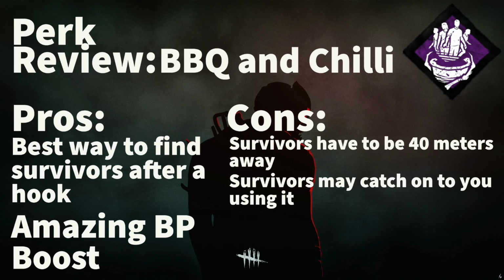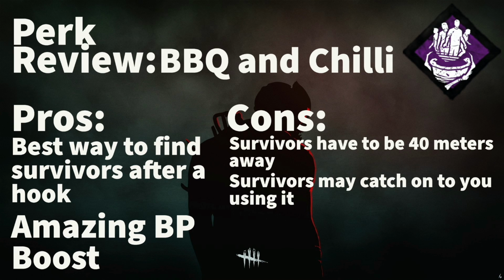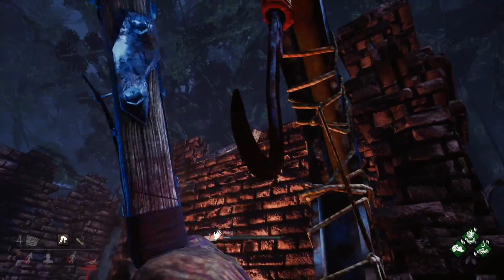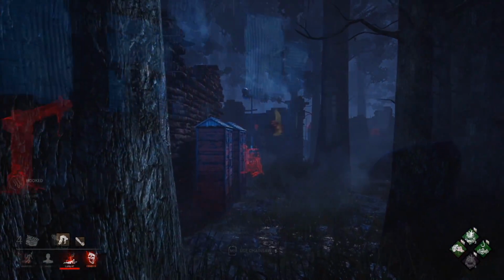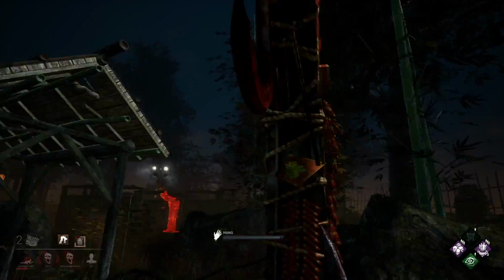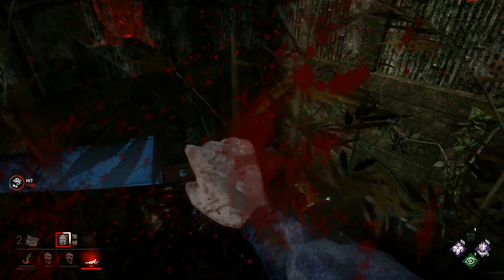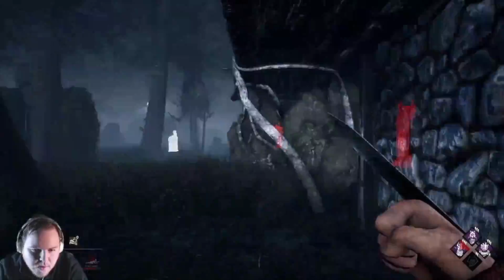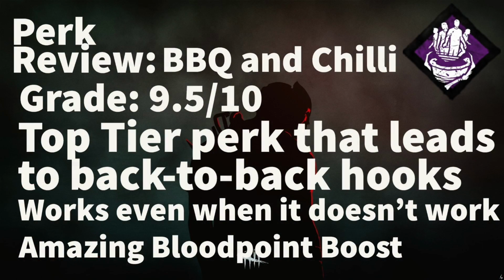Dead by Daylight Killer Perk Review - BBQ and Chilli (Bubba Perk)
Hey Everyone! This is my review for the Bubba Perk - BBQ and Chilli.

This perk allows you to see the auras of survivors who are more than 40 meters away and gives a huge blood point bonus.